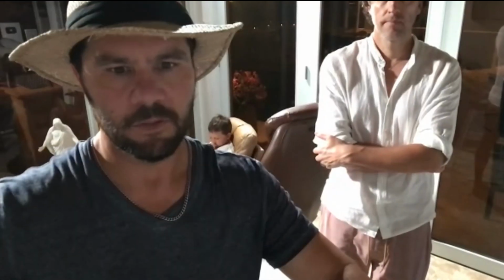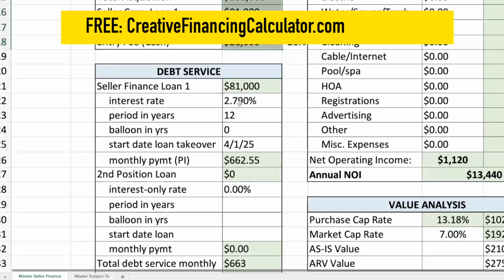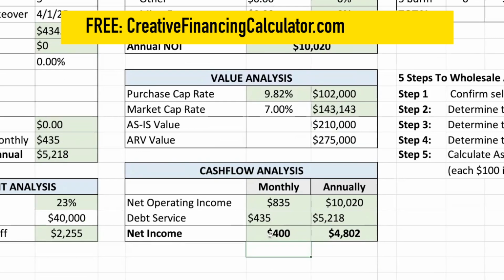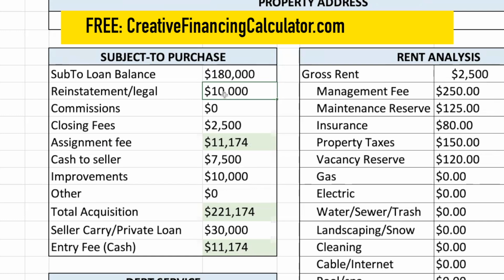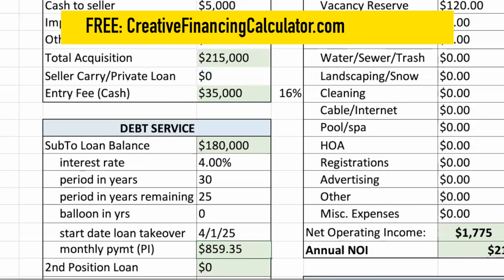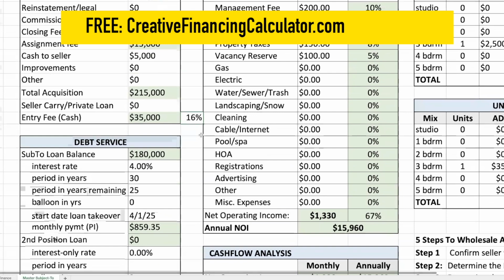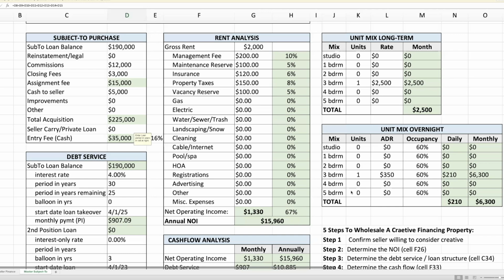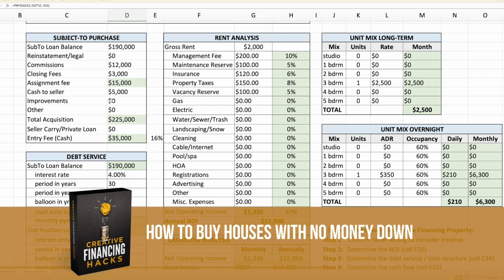Explaining How To Wholesale Creative Deals (It’s just a numbers game!)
Watch me explain how to wholesale seller financing and subject to deals using my free creative financing calculator